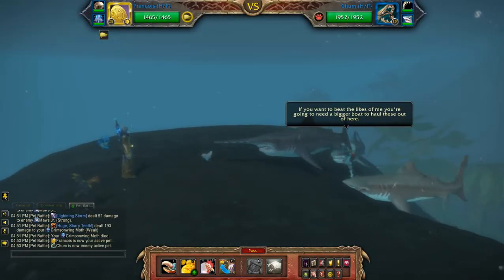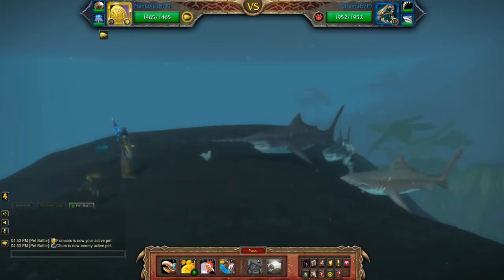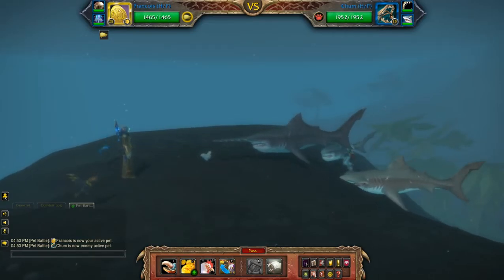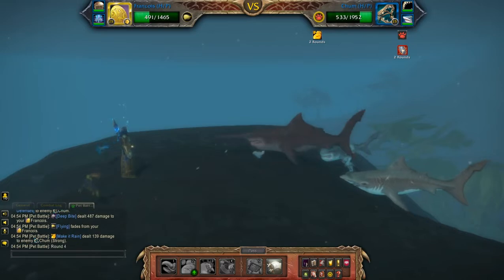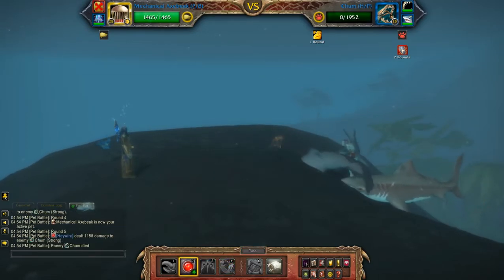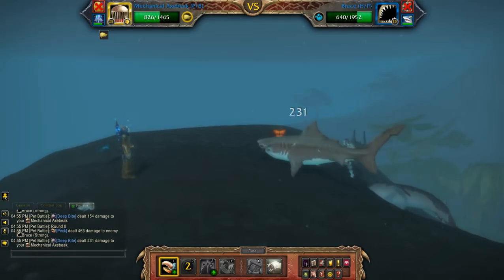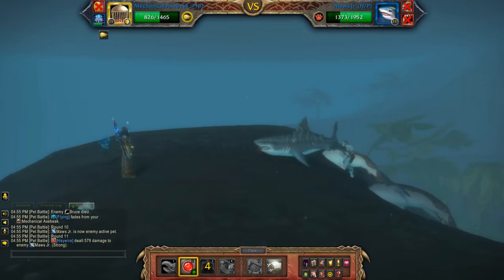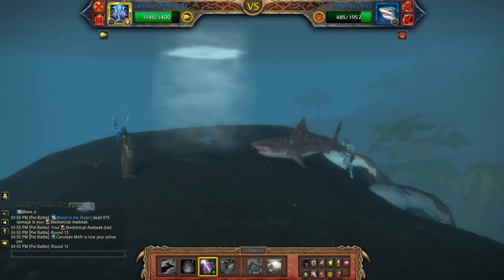Kwint - Fun With Flying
How to beat Kwint for the Fun With Flying achievement using a full team of flying pets. Look for the pet battle world quest - Not So Bad Down Here in Tiragarde Sound.

Team: Francois (H/P), Mechanical Axebeak, Cerulean Moth (or another with Call Lightning)